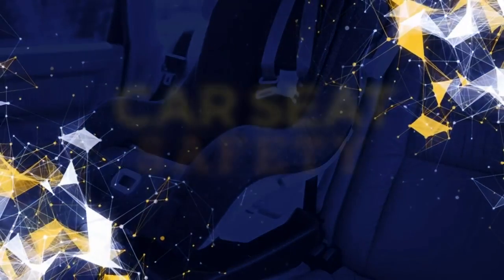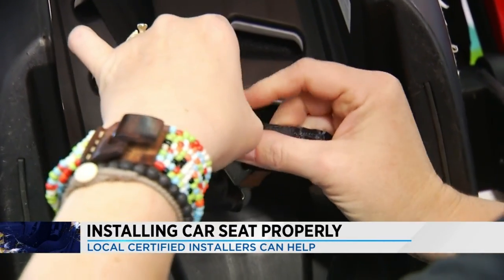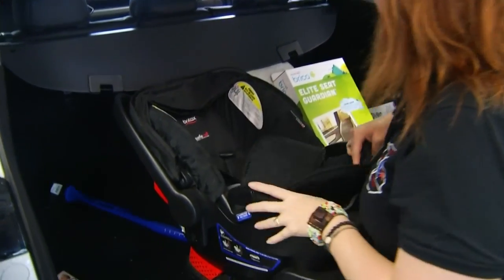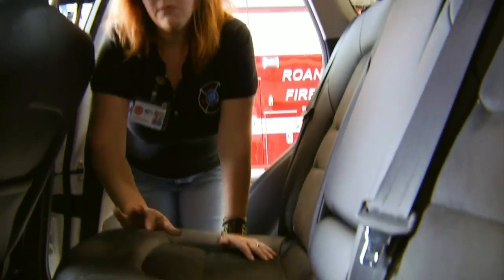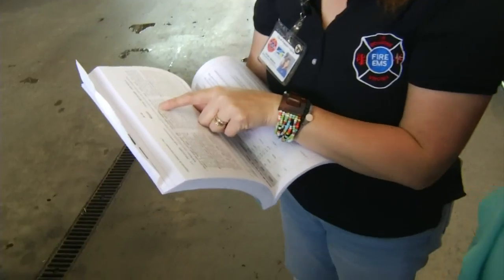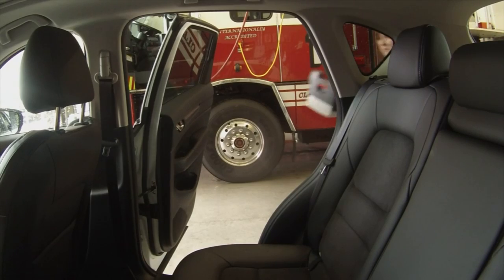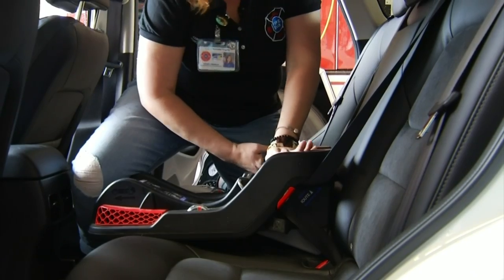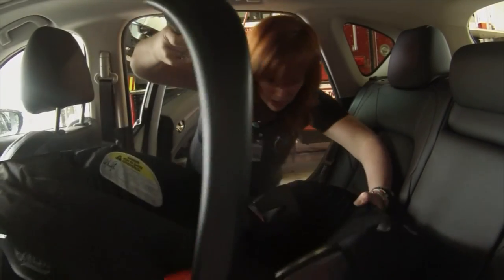Properly installing a car seat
It can be harder than it looks.